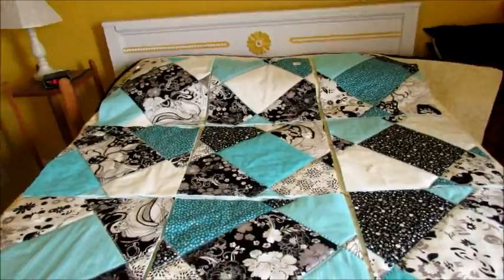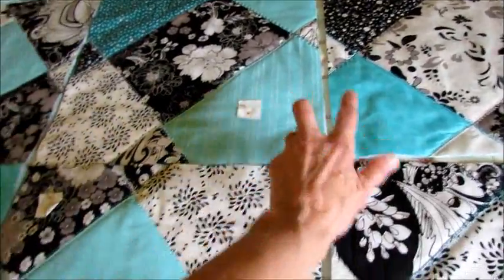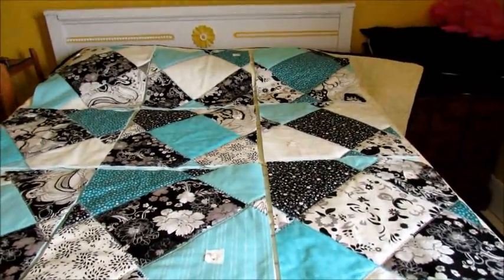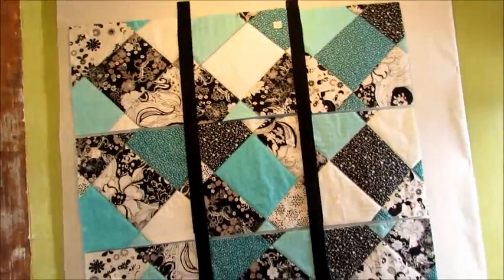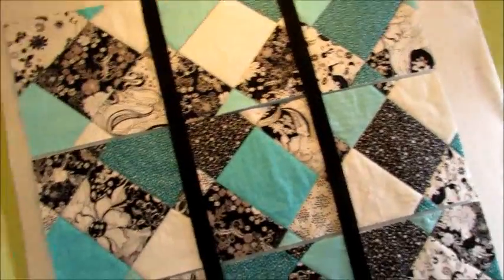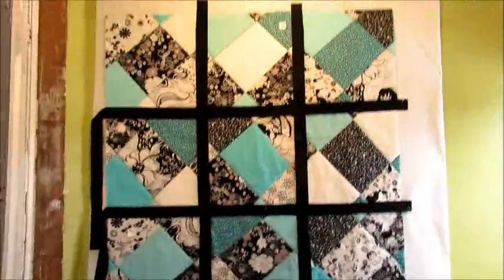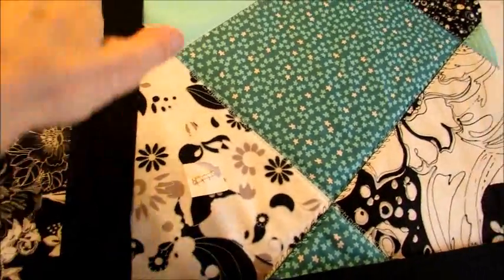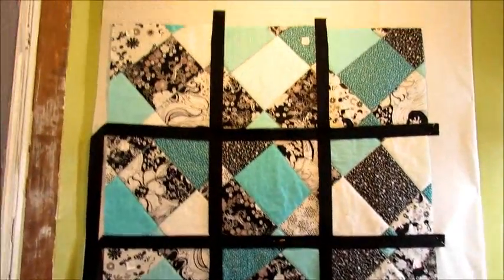Moving around the blocks!!